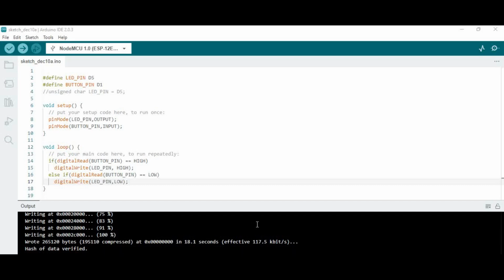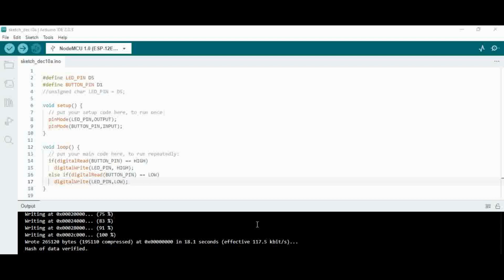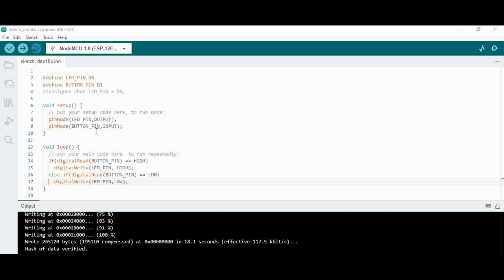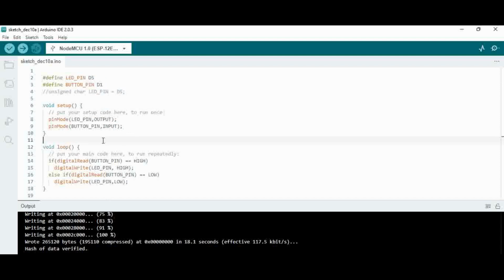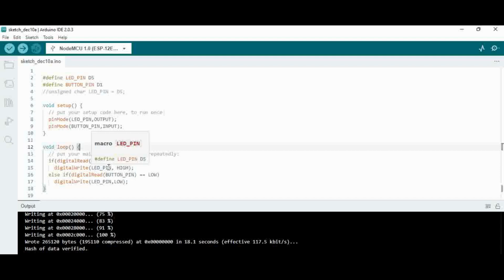Using the GPIO of NodeMCU | Reading and writing of GPIO of NodeMCU | working with NodeMCU - Part 4